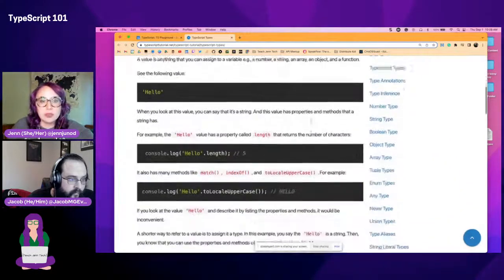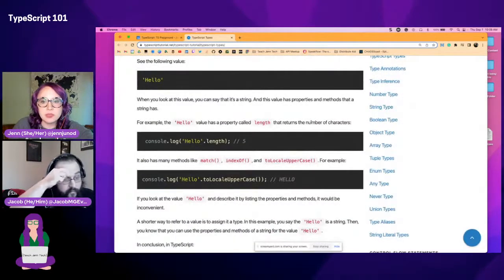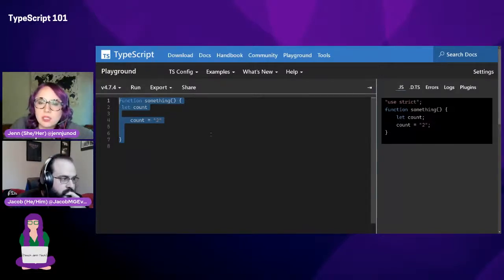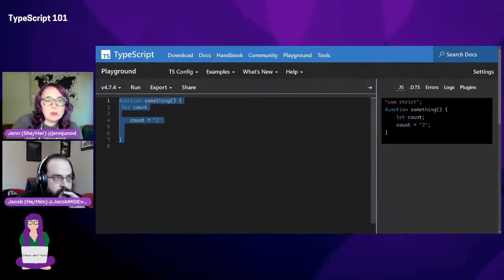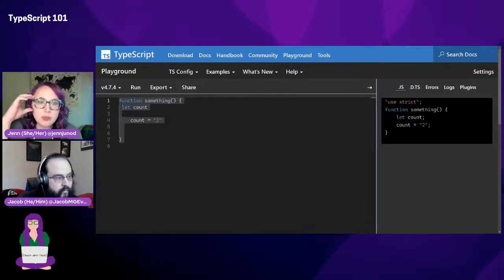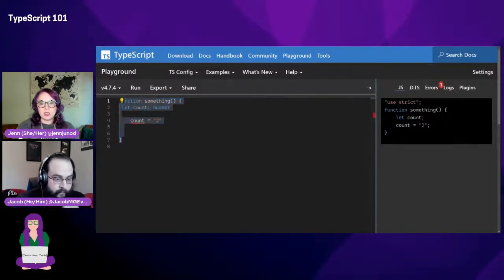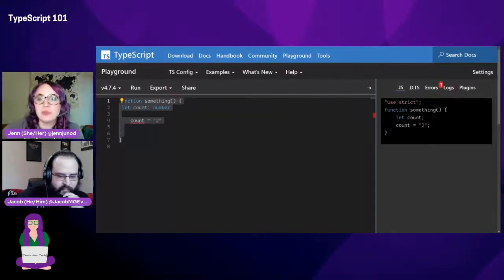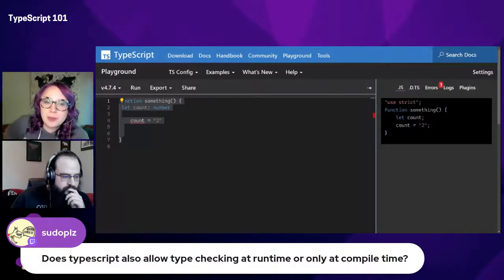022 Try to Teach Jenn TypeScript with guest Jacob Evans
✨Hello beautiful humans!✨ Welcome to another exciting episode of "Teach Jenn Tech," hosted by yours truly, Jenn Junod. Today, we're diving deep into the world of TypeScript with our extraordinary guest, Jacob Evans, a software engineer at Cloudflare! 🌈

We kick things off with Jacob sharing his expertise on TypeScript and how it's a game-changer in coding. 🌟 Is TypeScript's documentation beginner-friendly? We debate! Mac and Cynthia also pop in to discuss the pros and cons of using TypeScript. 🤖

But hey, what's the buzz around compiled and non-compiled languages? We've got you covered! 🧠 We even delve into the nitty-gritty of serverless and edge computing. Hold on tight; it's a rollercoaster of knowledge! 🎢

Don't go away; there's more! We wrap up with exciting announcements about Jacob's upcoming live-streamed Dungeons & Dragons campaign set in space! 🚀 🐲 Special guests and a space hippo are involved—yes, you heard that right, a space hippo! 🦛

Before you get lost in the wormhole of the internet, make sure to check out our weekly Twitter space on mental health and neurodiversity. It's a safe space to be you! 🦋